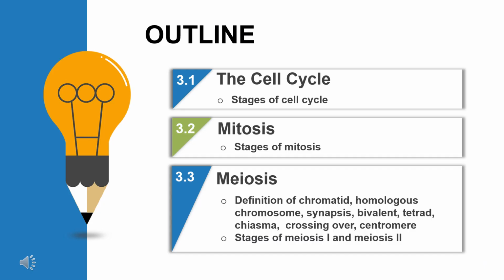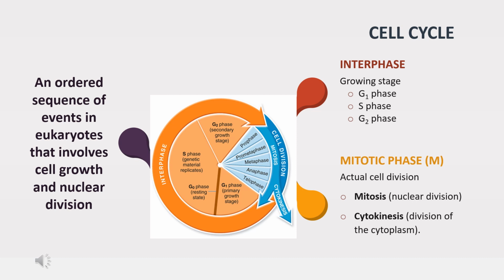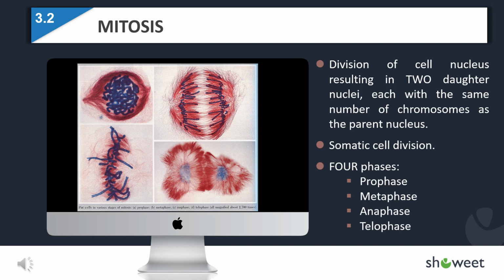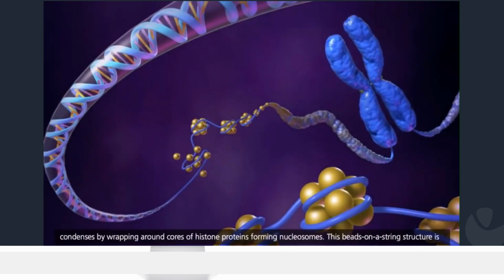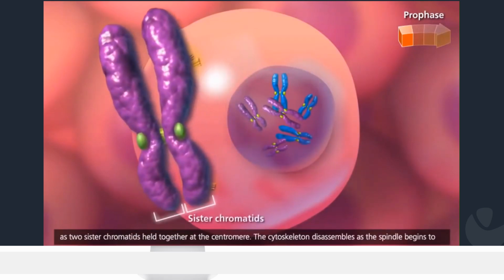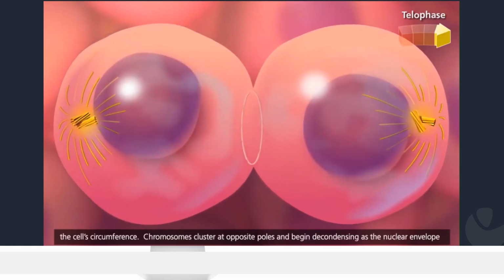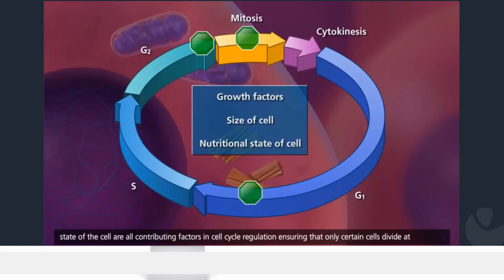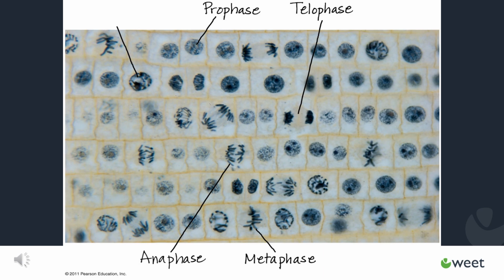Week 4 Lecture Chapter 3: Cell Cycle & Mitosis